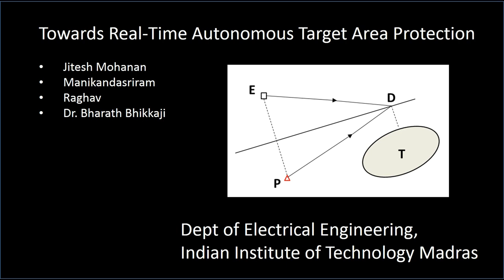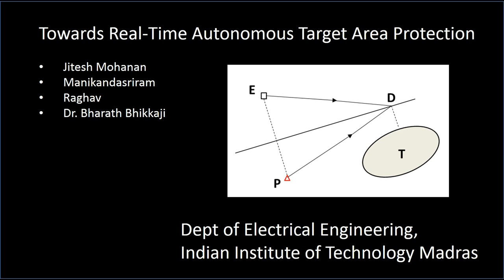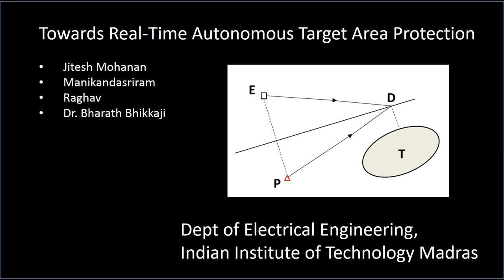Real Time Autonomous Target Area protection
This video demonstrates the experiments that were performed as a part of the study on the Target Guarding Problem studied by Isaacs. The problem involves protecting a target from a possible attack by an evader. The pursuer aims to block the evader before the evader captures the target. The authors have come up with a real-time strategy for the pursuer to run an optimal algorithm called the COIP law.  All measurements for the experiments have been done with ultrasonic sensors mounted on the robot.